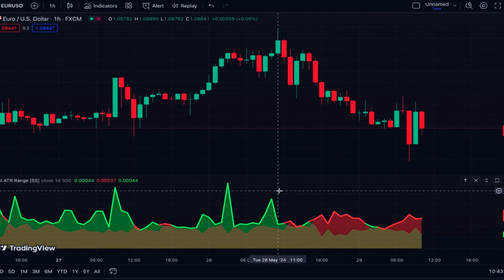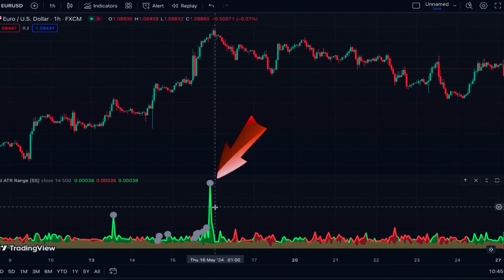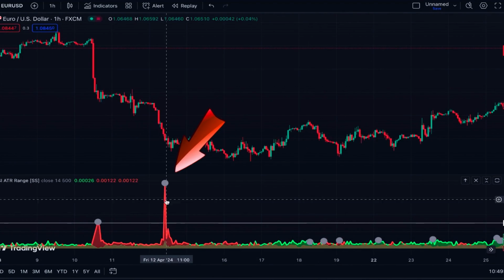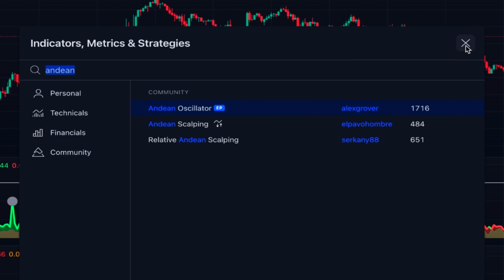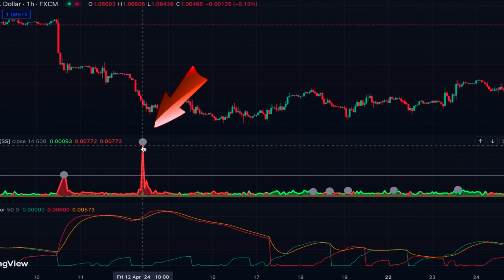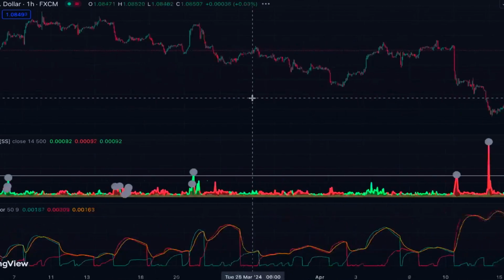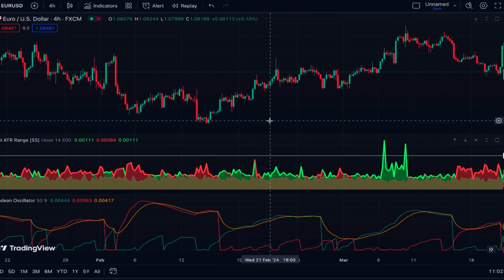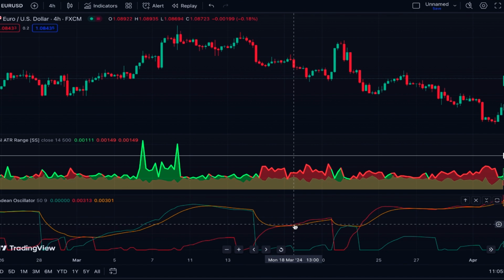This NEW Indicator Gives EXACT Reversal Signals! The Most Accurate EVER!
A new indicator on TradingView is introduced in this video which gives exact reversal signals. This indicator is one of the best and most accurate reversal indicator on TradingView platform, and it can be effectively used with other TradingView indicators buy sell signals.